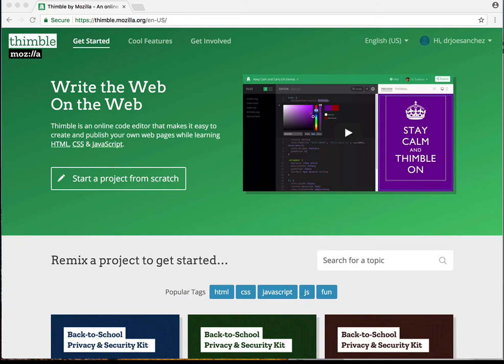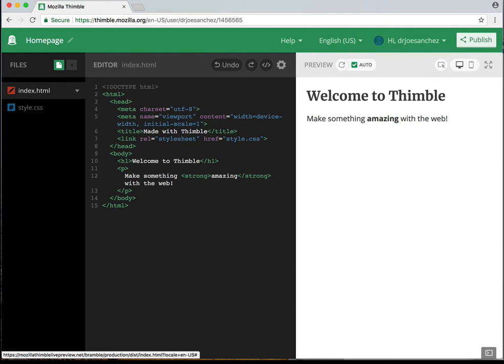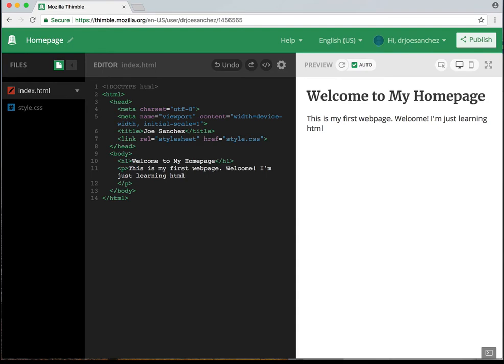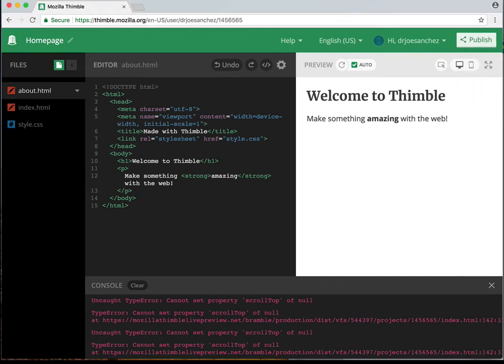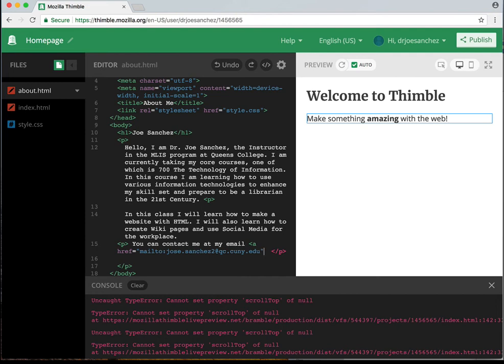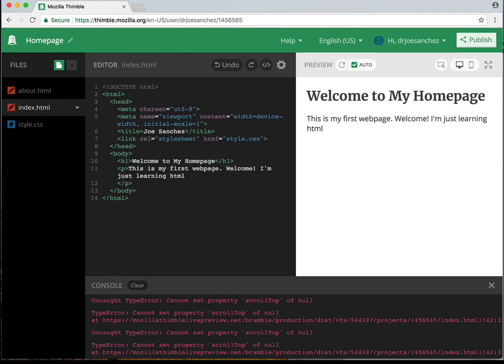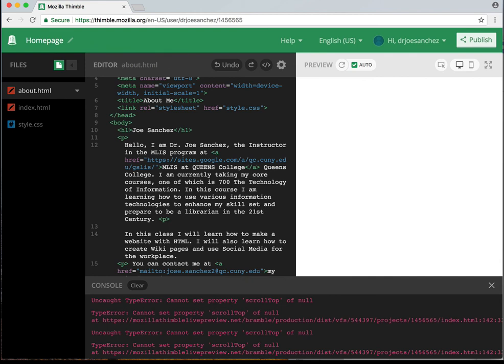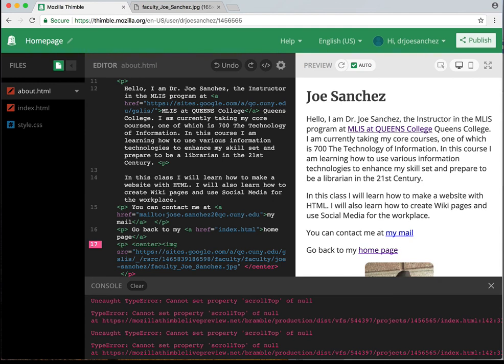Creating a Multi-linked Page in Thimble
This tutorial will demonstrate how to create a multi-linked webpage using Thimble.